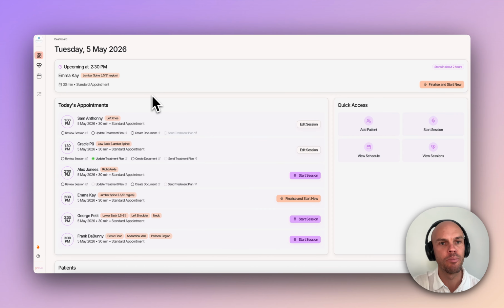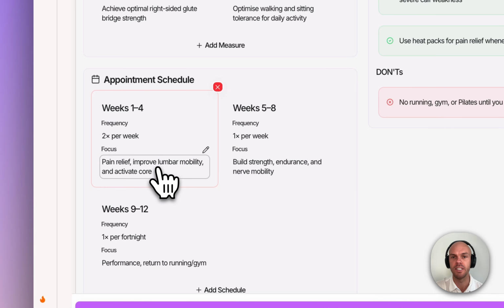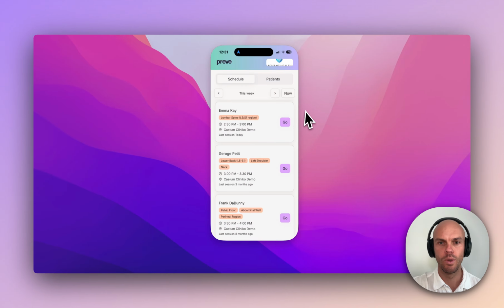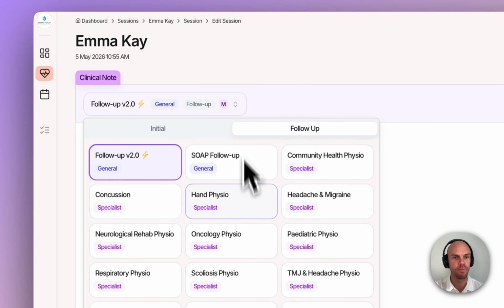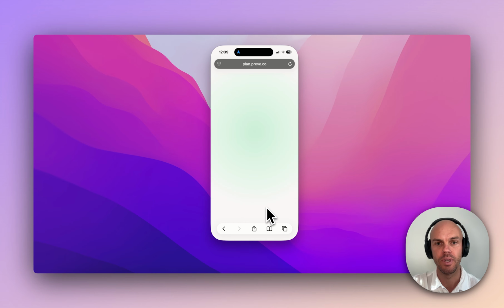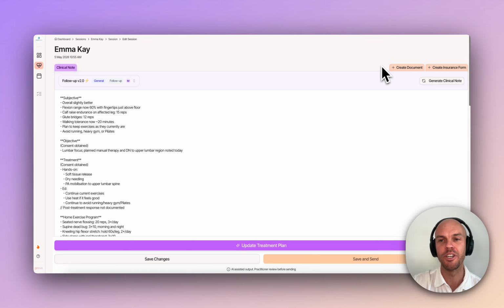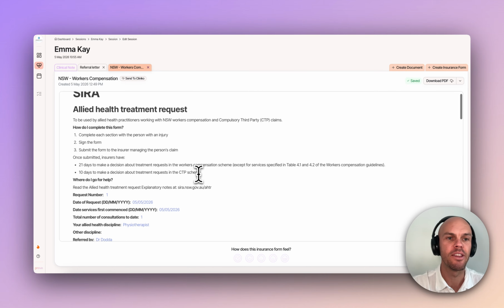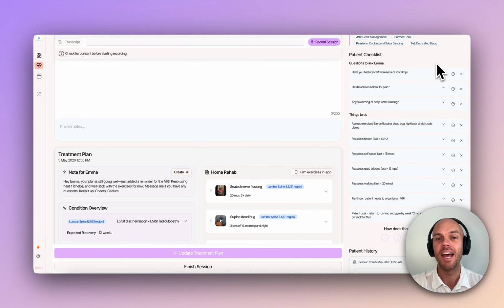Preve Overview May 2026 (5min)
Welcome to Preve, the AI clinical assistant built specifically for physiotherapy and physical therapy.

This video walks you through everything you need to know to get started. We'll cover how Preve works in a real PT session, from AI transcription to automated charting, letters, reports, treatment plans, and ICD-10/CPT coding.

Preve is designed for PTs running full caseloads. No more staying late to finish notes. No more weekend charting. Just better documentation, more time with patients, and a clinic that runs the way it should.
Clinics using Preve are adding 3 to 5 extra visits per clinician per week and seeing a 20% increase in visits-per-case.

Got questions?